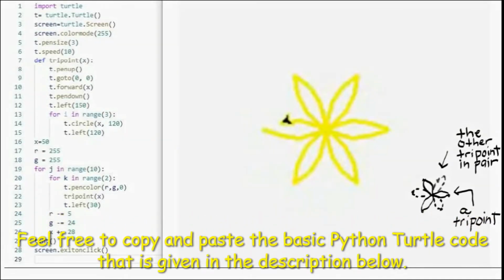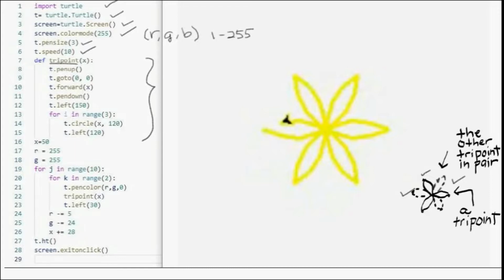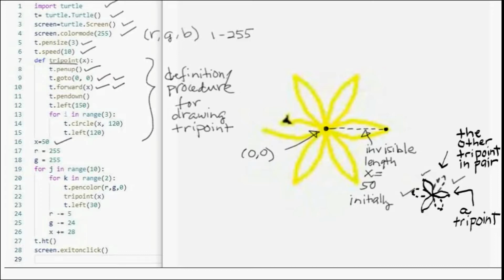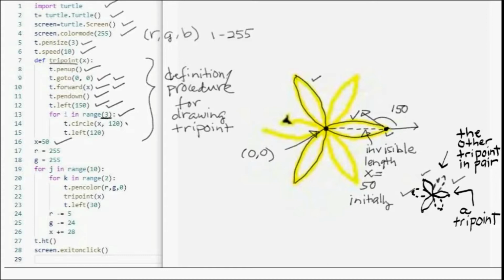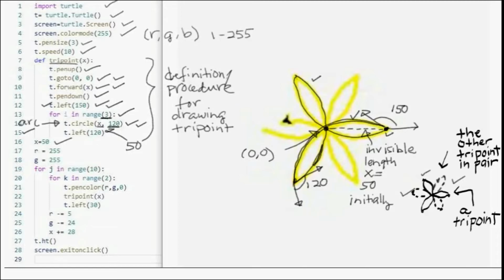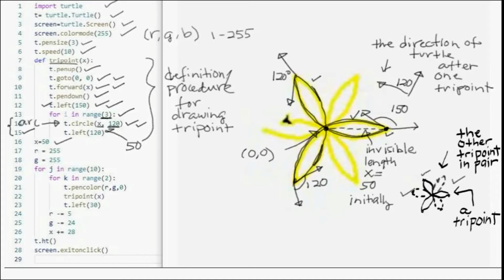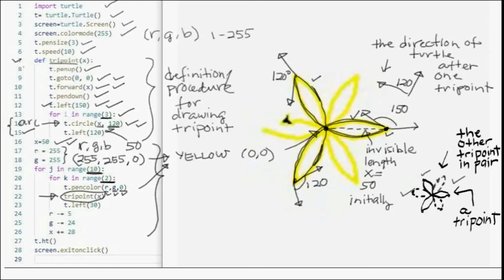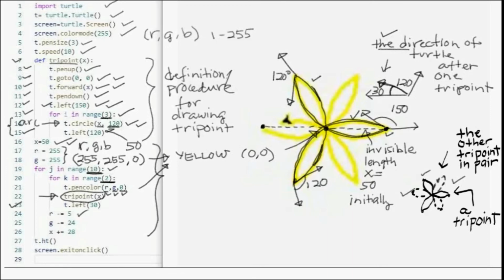Basic Python Turtle Code: Asterisk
A multi-hued asterisk created by variably sized and colored figures. The color transitions from yellow at the center to brownish shade, and then to darkish red at the edge.

Feel free to copy and paste the basic Python Turtle code that is given below. Ask any questions about the code if you have any. :)

import turtle
t= turtle.Turtle()
screen=turtle.Screen()
screen.colormode(255)
t.pensize(3)
t.speed(10)
def tripoint(x):
    t.penup()
    t.goto(0, 0)
    t.forward(x)
    t.pendown()
    t.left(150)
    for i in range(3):
        t.circle(x, 120)
        t.left(120)
x=50
r = 255
g = 255
for j in range(10):
    for k in range(2):
        t.pencolor(r,g,0)
        tripoint(x)
        t.left(30)
    r -= 5
    g -= 24
    x += 28
t.ht()
screen.exitonclick()